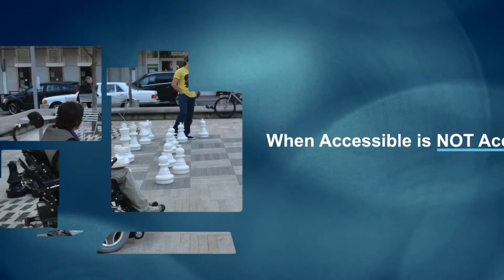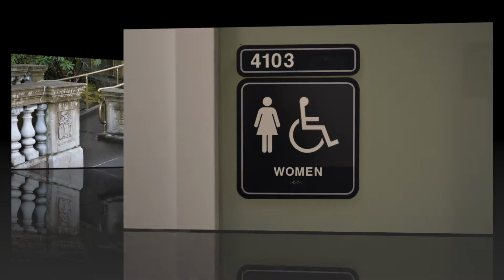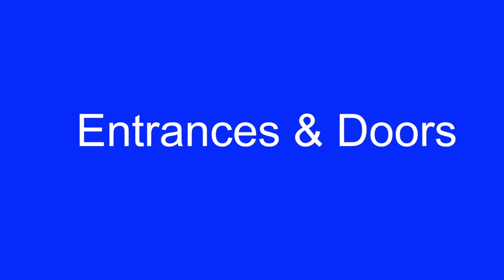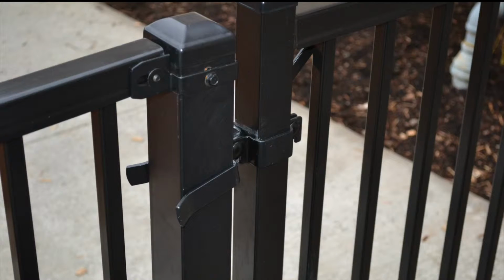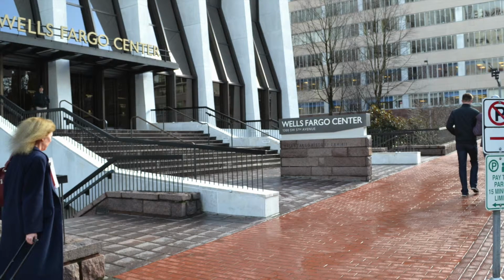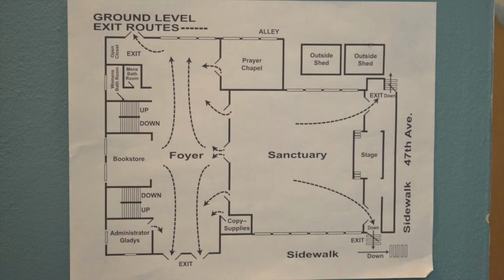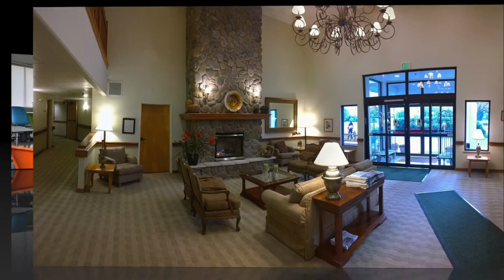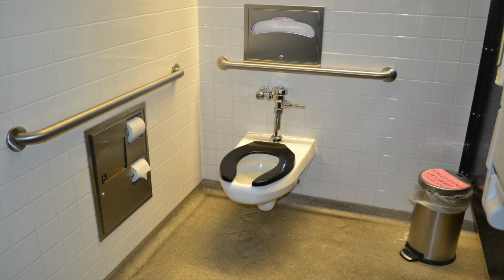When Accessible is NOT Accessible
Revised Accessibility Video.  The basics when it comes to accessibility standards, measurements and going beyond those standards.